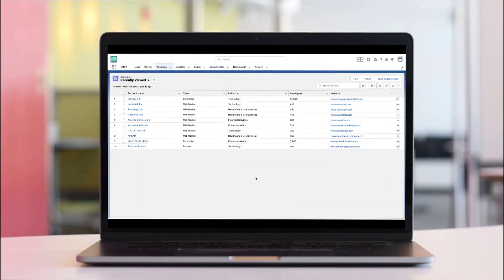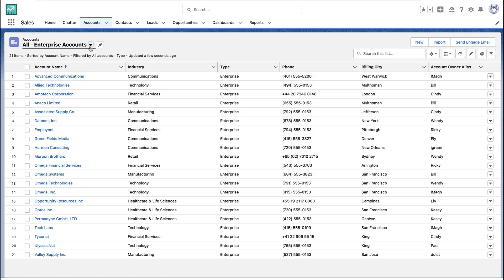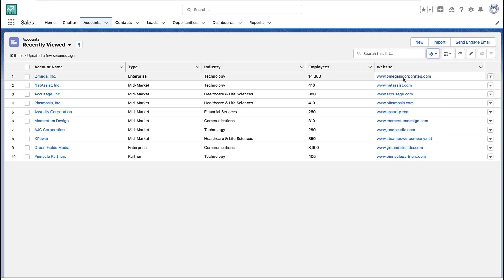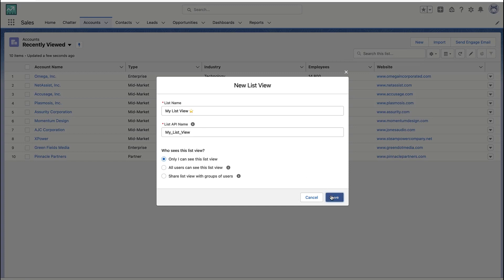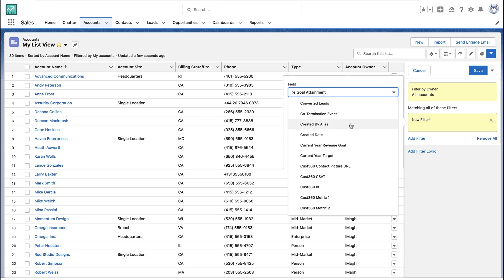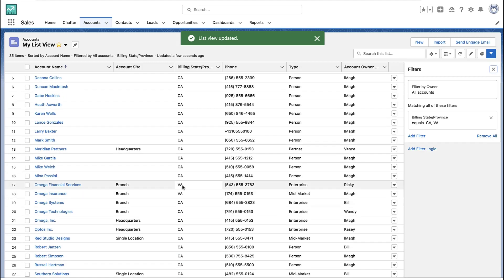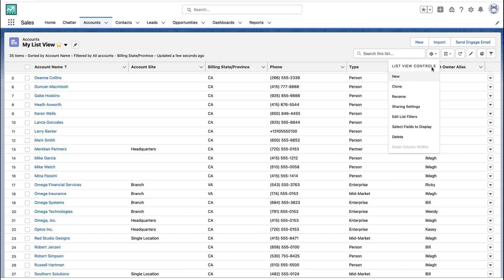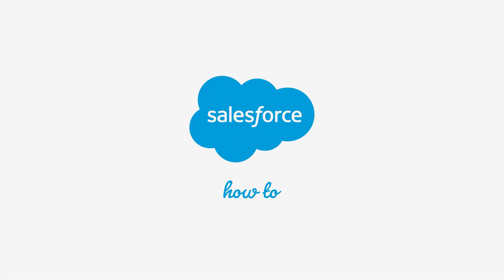How to Edit List View Filters in ‘Accounts’ and ‘Contacts’ Tabs | Salesforce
Watch this video to learn How to Edit List View Filters in ‘Accounts’ and ‘Contacts’ Tabs